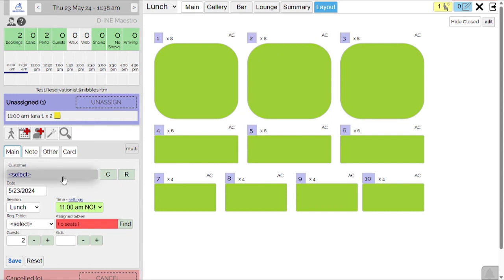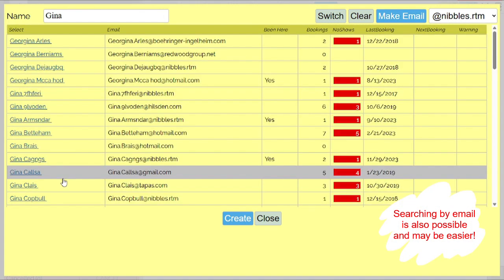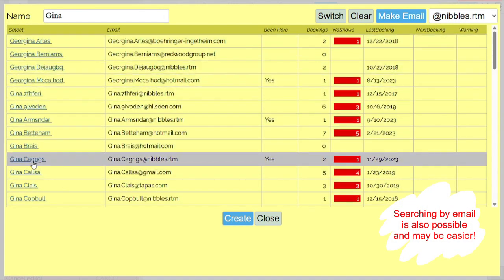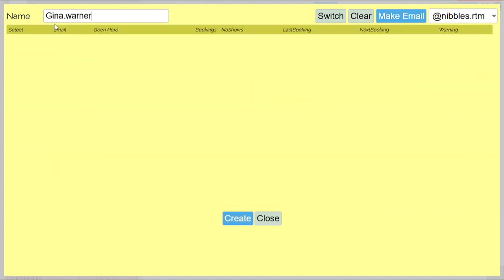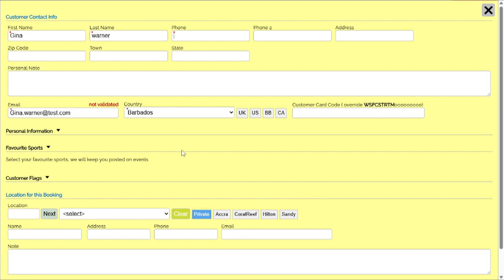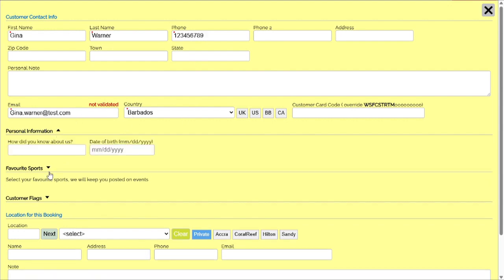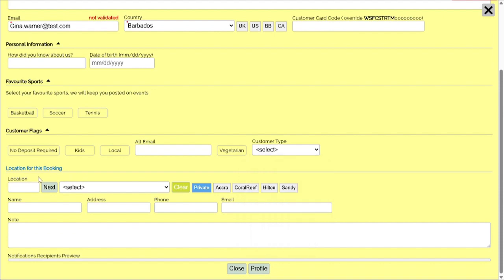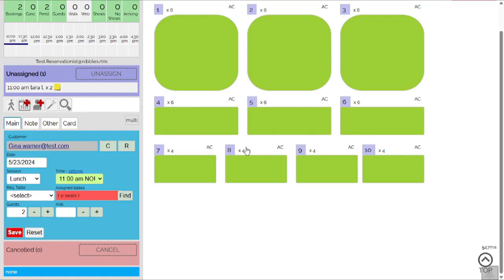Dine Maestro - Creating Customer Accounts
This video will show you how to create an account for a customer while creating a reservation